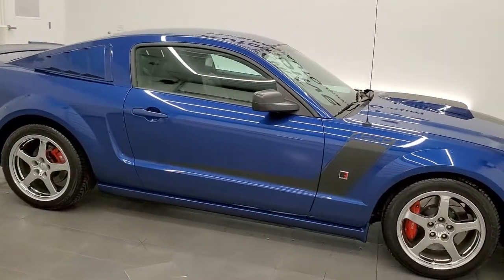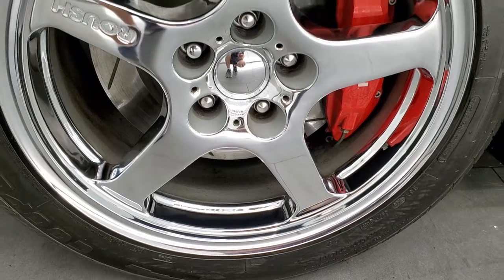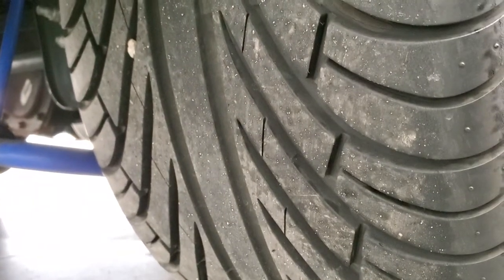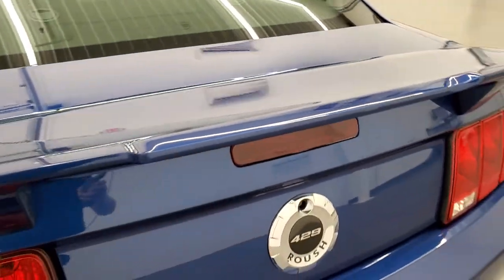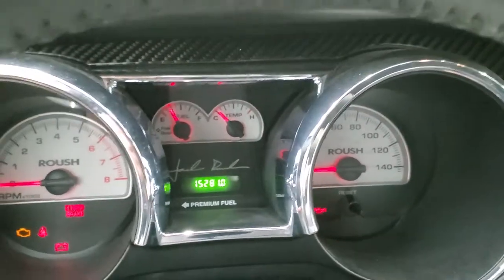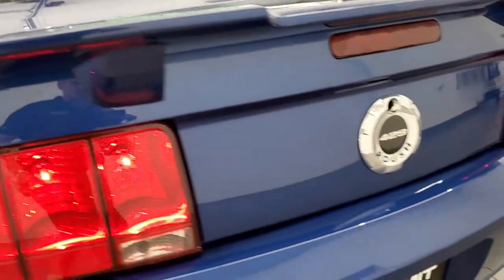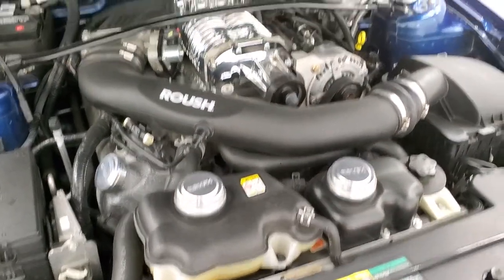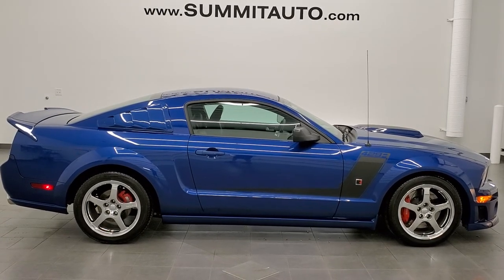2009 FORD MUSTANG ROUSH 429R 5 SPEED IN VISTA BLUE WALK AROUND REVIEW 12049Z SOLD!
This 2009 FORD MUSTANG GT PREMIUM ROUSH 429R CONVERSION SUPRERCHARGED 4.6L V8 IN VISTA BLUE METALLIC FOR SALE IN FOND DU LAC OSHKOSH WISCONSIN 54935 is the vehicle we did walk around review of today.

Thank you for checking out this video of this 2009 FORD MUSTANG GT PREMIUM ROUSH 429R CONVERSION SUPRERCHARGED 4.6L V8 IN VISTA BLUE METALLIC FOR SALE IN FOND DU LAC OSHKOSH WISCONSIN 54935

STOCK: 12049Z
PRICE: $34,999
MILES: 15,250
MAKE: FORD
MODEL: MUSTANG
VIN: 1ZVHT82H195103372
LOCATION: FOND DU LAC OSHKOSH WISCONSIN, 54937 TRUCKS ON 41

CLEAN TITLE HISTORY! 4.6 Liter SOHC Supercharged V8 Engine, 435 Horsepower, 400 FT LB Torque, Two Door Coupe, Roush Stage 3 429R Package, GT Premium Package, 5 Speed Manual Transmission Stick Shift, Rear Wheel Drive RWD 4x2 Two Wheel Drive, Dual Rear Exhaust, Power Driver's Seat, Non Smoker, Dark Charcoal Leather Seats, Bucket Seats, Power Mirrors, Traction Control System, 3.55 Gears with Limited Slip Differential, Cooper Zeon 2xs 275/40 ZR18 Tires, Factory Chromed Alloy Rims Premium Wheels, Four Wheel Disc Brakes, Decklid Spoiler, Chrome Tipped Exhaust, Black Hood Decal, AM / FM Radio Tuner, Sirius/XM Satellite Radio Capabilities Sirius / XM, Shaker 500 Premium Audio Sound System, 6 Disc in-dash CD Changer CD Player, Auxiliary MP3 Jack Portable Audio Connection, Keyless Entry System, Rear Window Defroster, Driver and Passenger Front Air Bags, L.A.T.C.H. Child Safety System, Side Curtain Air Bags SRS Safety Restraint System, Carbon Fiber Dash And Door Trim, Air Conditioning AC, Cruise Control, Power Locks, Power Windows, Tilt Steering Wheel, Vista Blue Metallic,

STOCK: 12049Z
PRICE: $34,999
MILES: 15,250
MAKE: FORD
MODEL: MUSTANG
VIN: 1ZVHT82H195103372